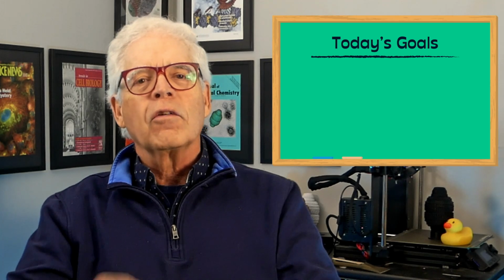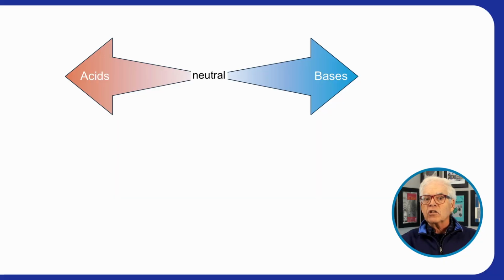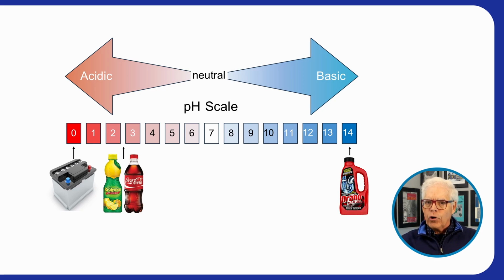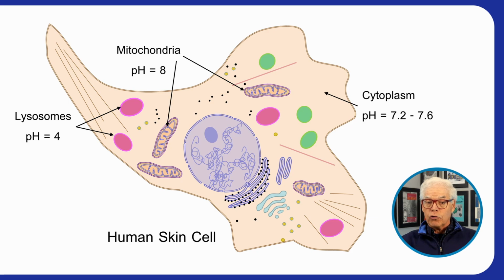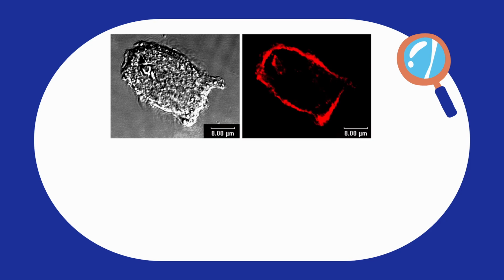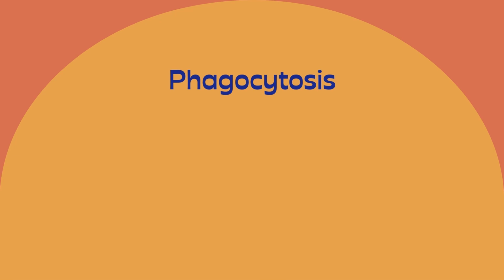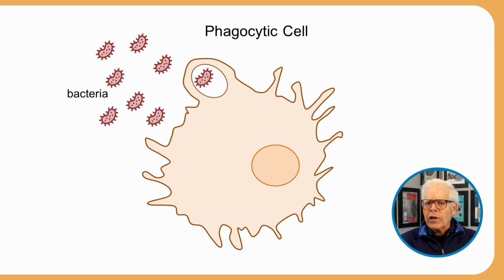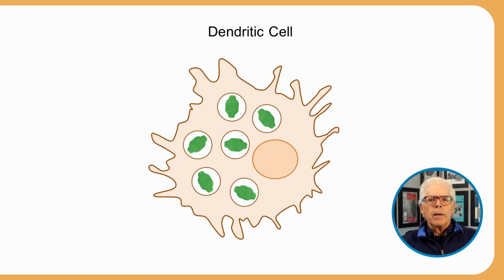Episode 16: A Prescription for Vaults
We were getting pretty good at packaging proteins into vaults, and it was tempting to imagine that vaults might someday be engineered to deliver some therapeutic to humans. Would a vault pill do any good? Would a cell be able to take in a vault? Could vaults be toxic? Would they trigger a detrimental immune response? Just how far were we from using vaults as drugs?